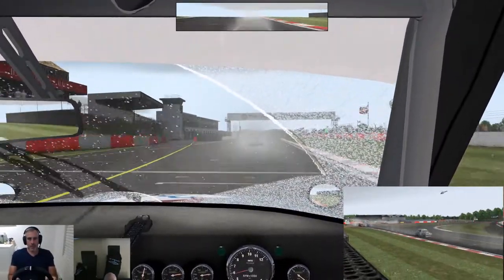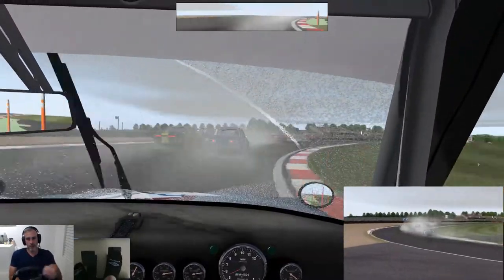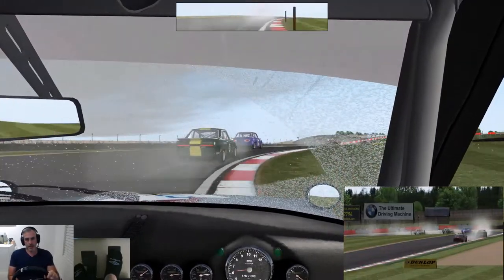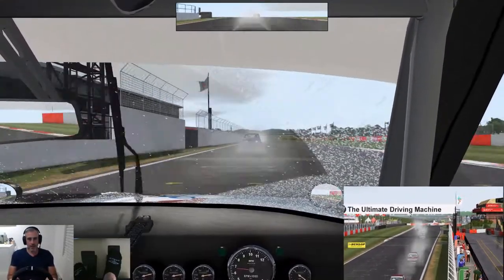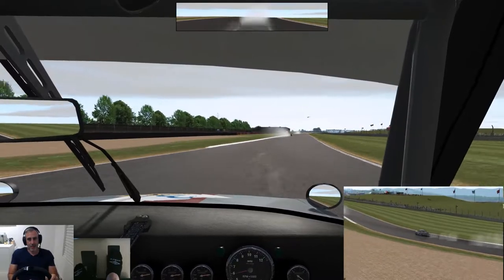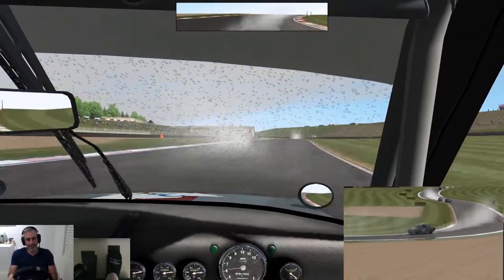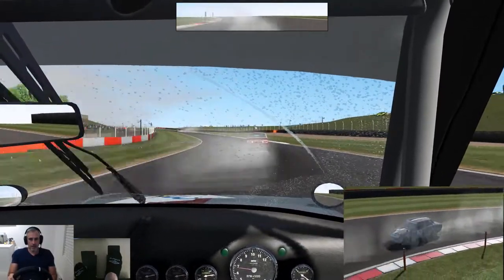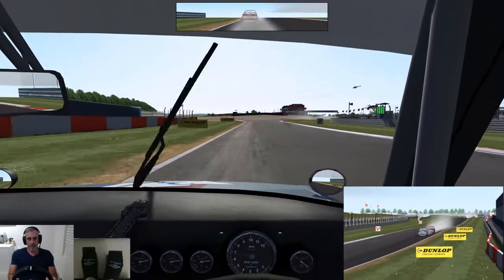Datos at Donington in the rain!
A quick Sunday fun run with a mixed field of 510s and SSSs at Donington National. The Datos have a had their last update for a while as DazzerX works on the other cars in the series. These were heaps of fun in the rain!